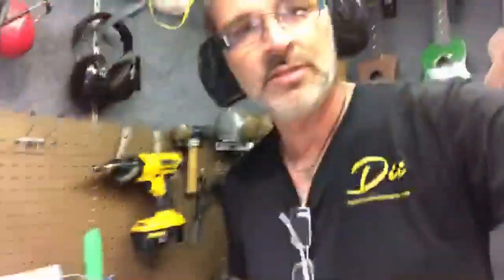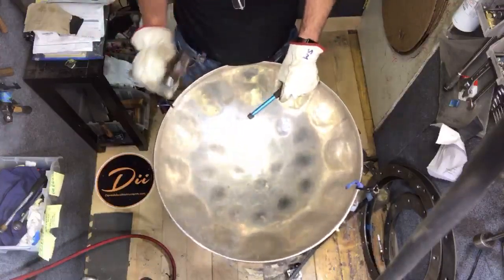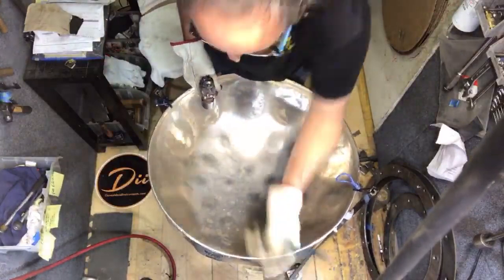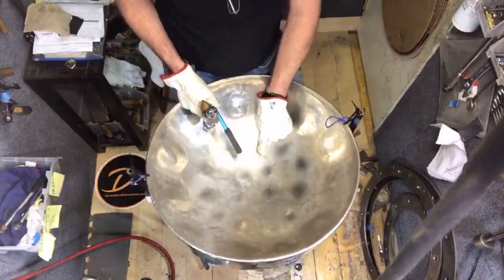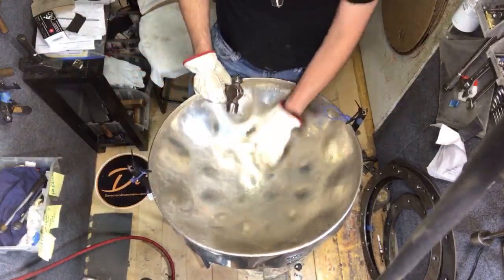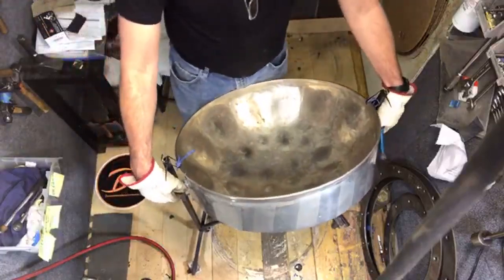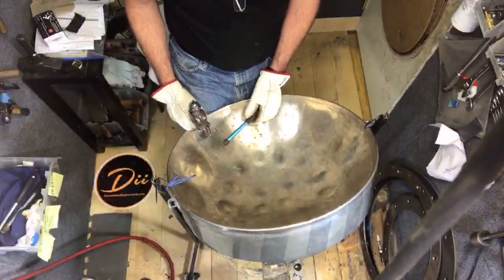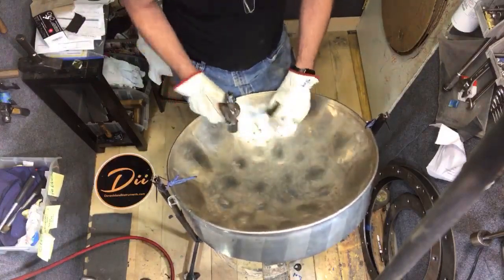Dii: How to Tune a Tenor Steelpan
Discover how Dave from Dii tunes a tenor steel drum.

Buy steel drums